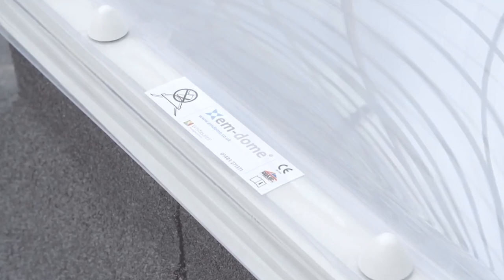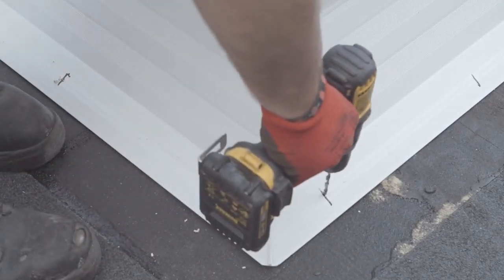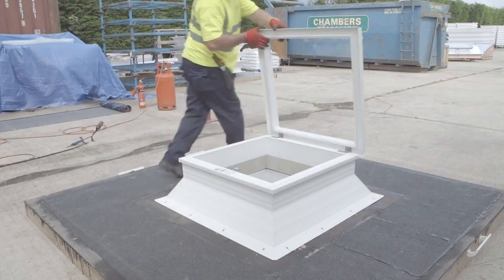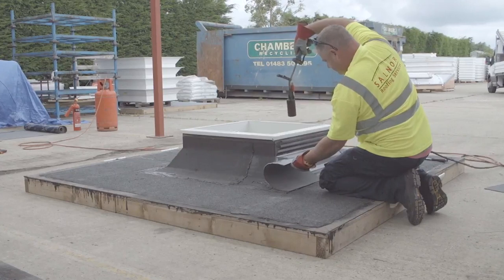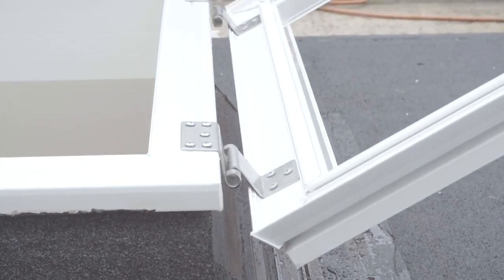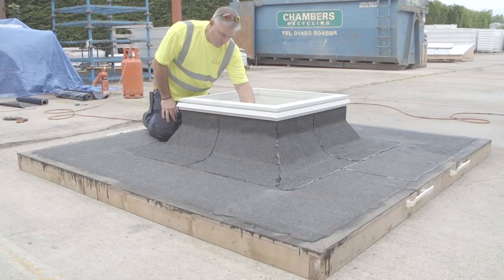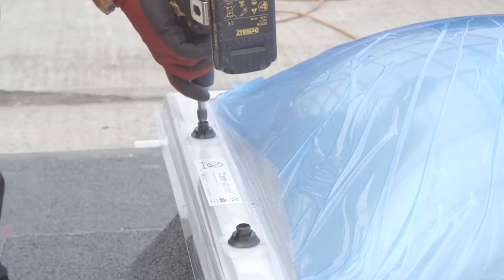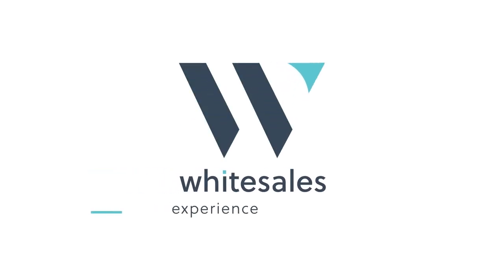Installation Tutorial - em.dome & Proprietary Kerb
A breakdown of the best practice to install our em.dome and our proprietary kerb to match.